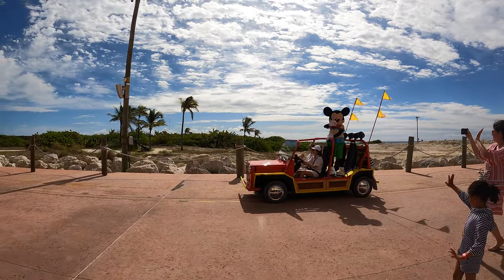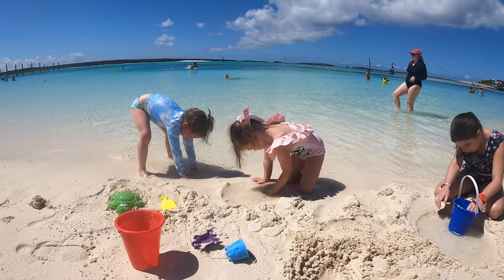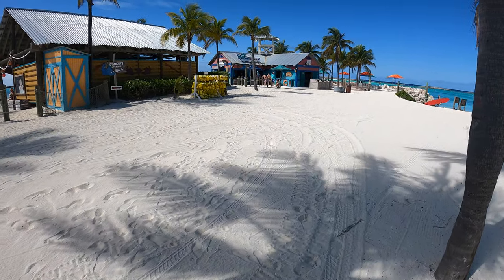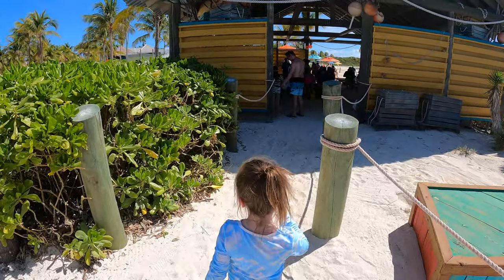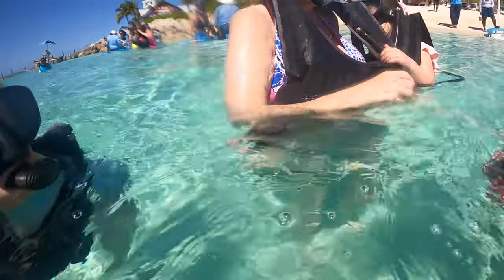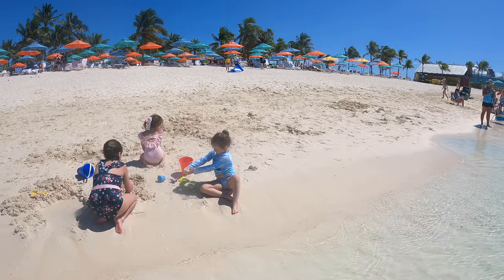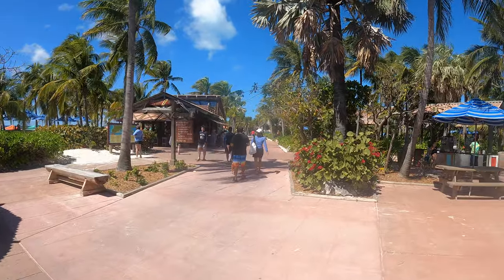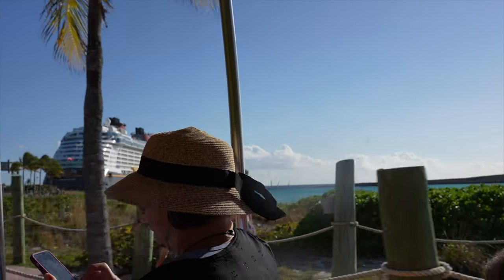Exploring Disney's Castaway Cay Private Island 2023 - With StingRay Adventure!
Join us for a day at Disney's Castaway Cay while sailing aboard the Disney Fantasy. We show you the main highlights of the Disney Cruise Line's private island in 2022, from getting off the cruise ship, walking to the beach, the food, and the Stingray Adventure.

Video Correction: Cookie's BBQ is open from 11:30 a.m to 2pm.

Did you enjoy this vlog?
🌟 Help us grow this channel!!